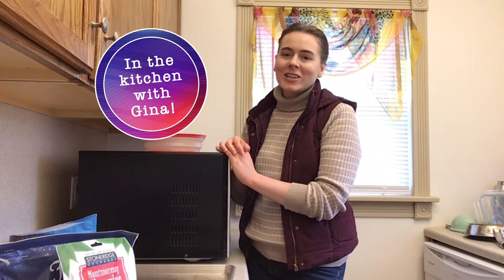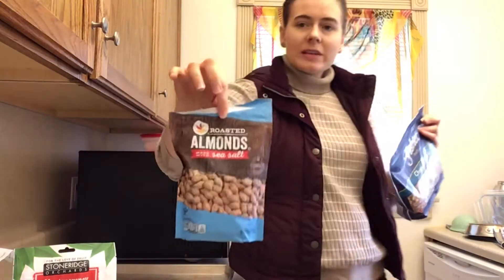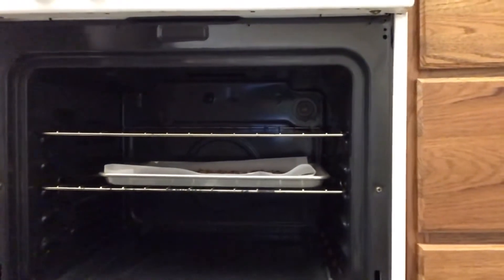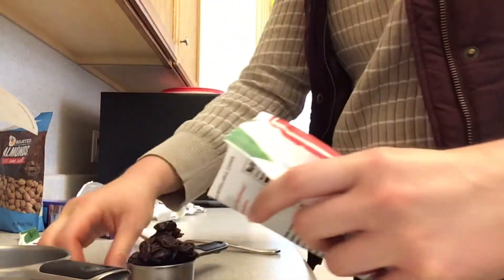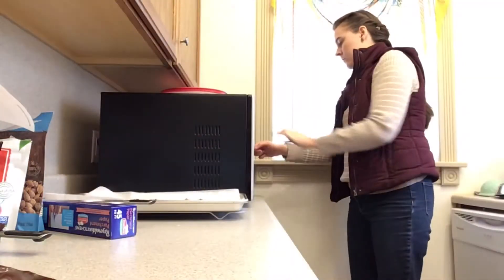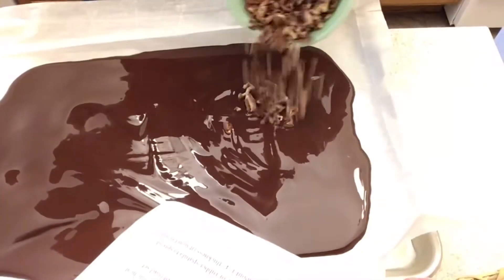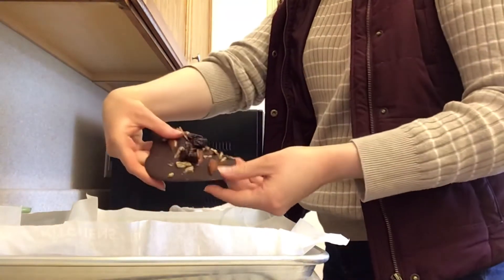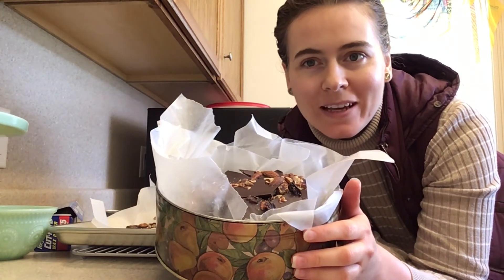In the Kitchen with Gina - Chocolate Bark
This dessert / snack is very easy to make, with beautiful results. There are many variations. This specific recipe came from food blog Cookie + Kate.
Ingredients -
12 ounces quality chocolate chips or chopped chocolate (I used 70% dark chocolate bars, broken into pieces)
3/4 cup nuts or seeds (I picked pecans and almonds)
1/4 cup dried cranberries or other dried fruit, chopped if large (I used dried cherries)
1/2 tsp flaky sea salt, optional (I used my favorite Himalyan pink salt)

Back to the Lounge, Driftmob Orchestra